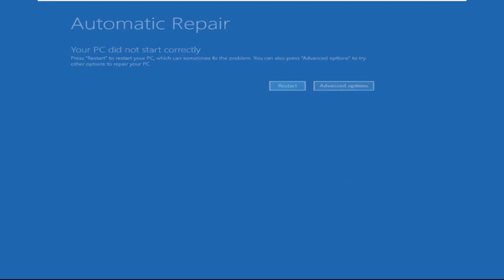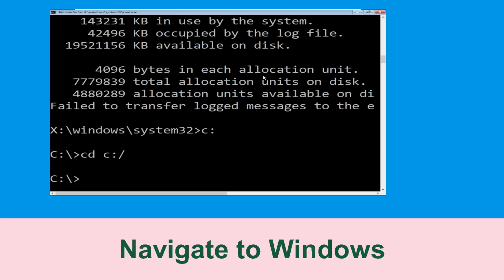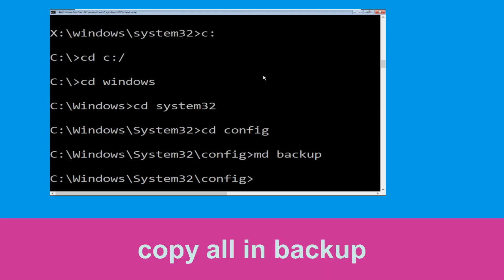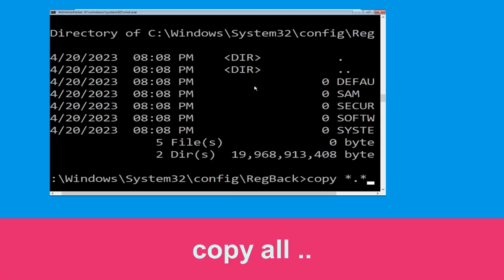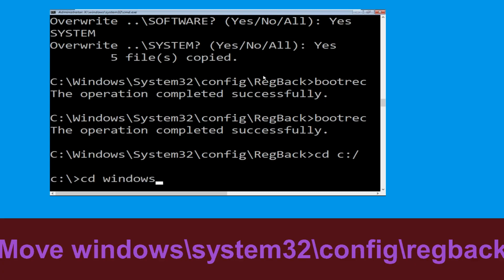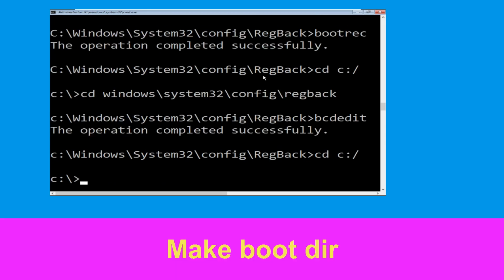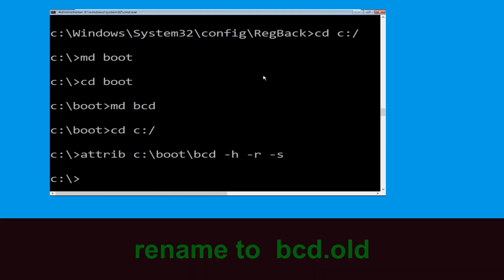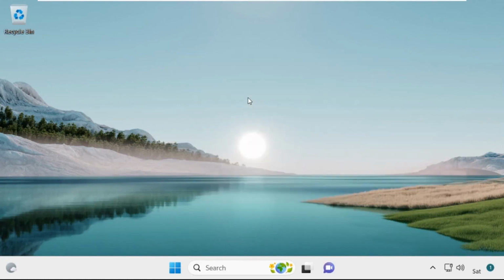INTERRUPT_EXCEPTION_NOT_HANDLED Windows 11 Fix Blue Screen Error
• IRQL_NOT_LESS_OR_EQUAL Error
• BAD_POOL_CALLER Error